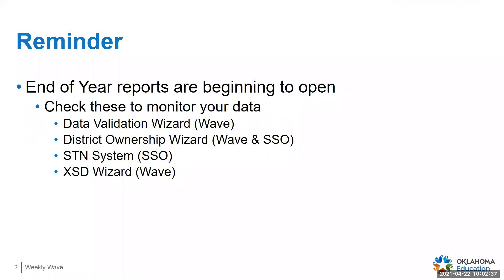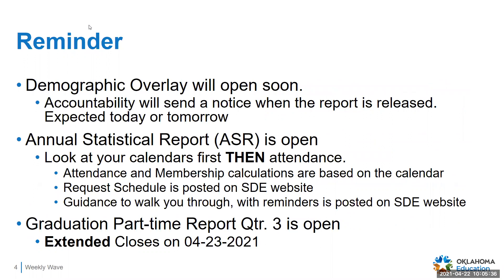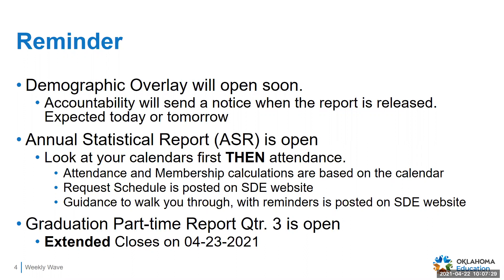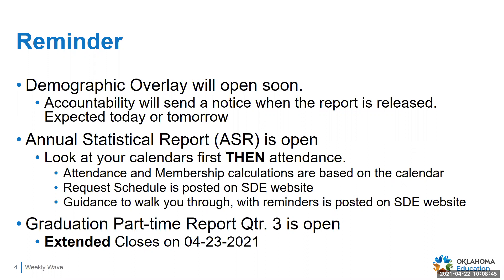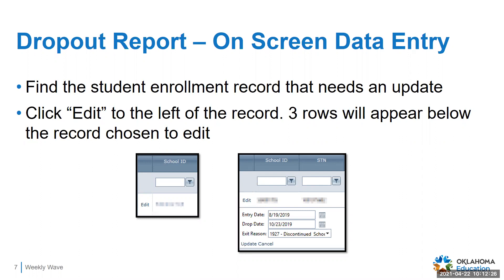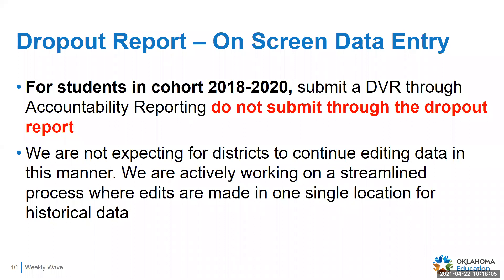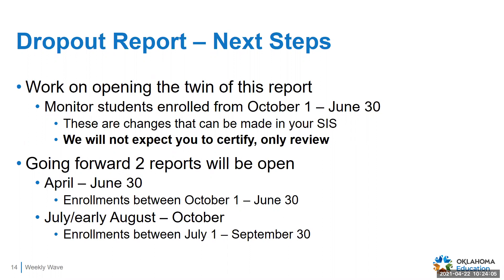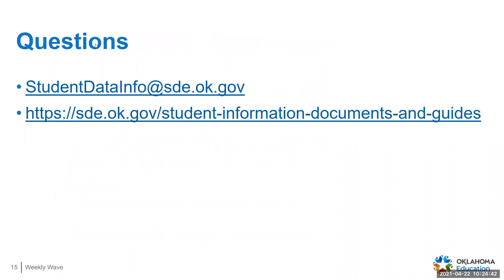Weekly Wave 4-22-2021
In this Weekly Wave, we discuss current and upcoming end of year reports, the new Dropout Report, and On Screen Data Entry.

Slides, graphics, and resources from all Weekly Wave calls can be found

To sign up for the Weekly Wave, follow the link on the front page of the Wave.

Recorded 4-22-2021